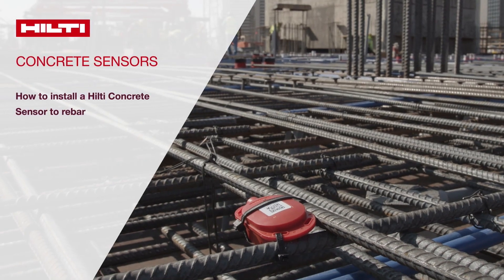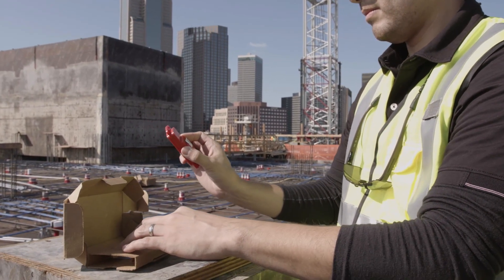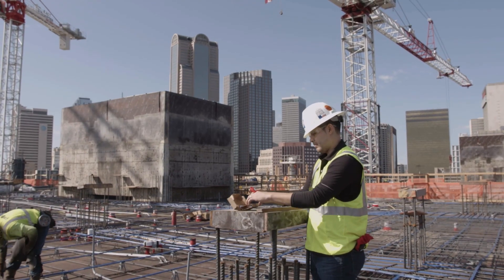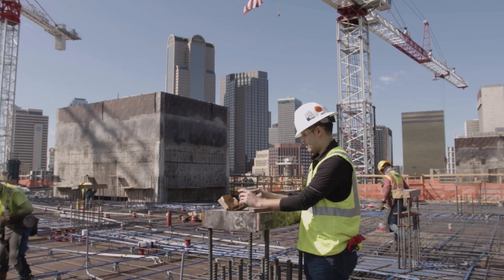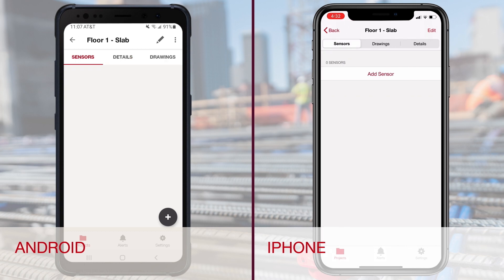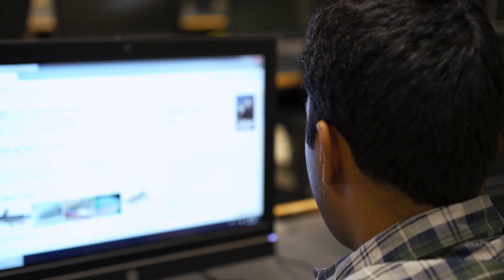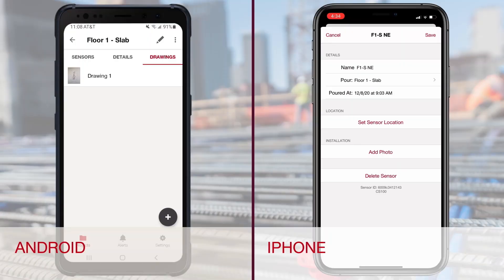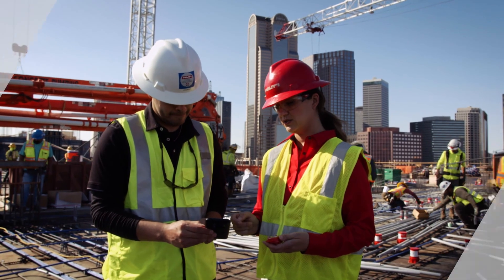Hilti Concrete Sensors: How to install a sensor to rebar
Learn how to install Concrete Sensors to rebar.

Helping you get projects done ahead of schedule and
 under budget, Hilti’s Concrete Sensors provide accurate real time
information about your jobsite concrete, empowering you to make faster
 and better decisions.

Curing temperature can have a dramatic impact on how quickly
concrete cures. Since concrete cylinders are smaller and cure at
lower temperatures, they are not always good indicators of field
 concrete strength. With Hilti’s wireless
 concrete sensors and free mobile app, you can more easily
 and accurately monitor your jobsite concrete temperature and strength.

Want to learn more?